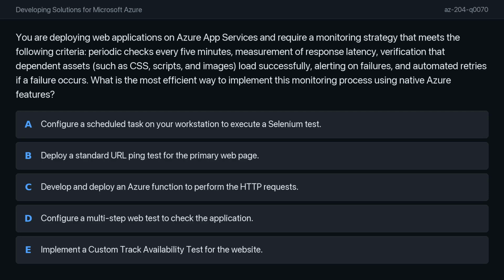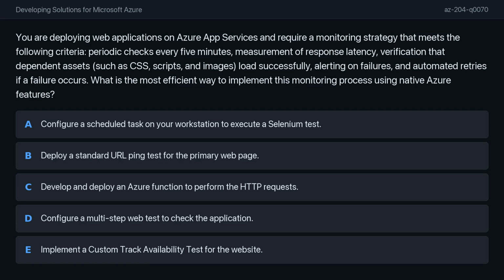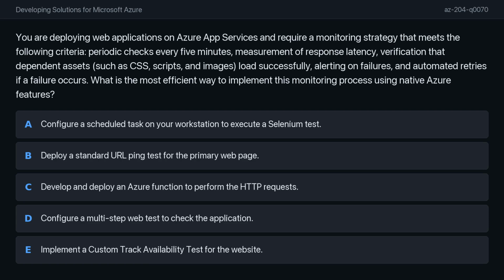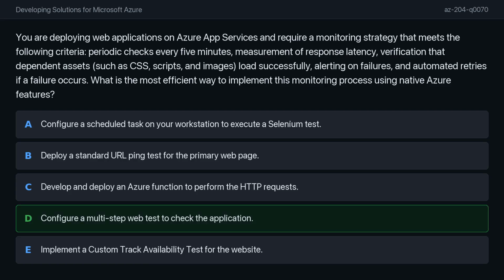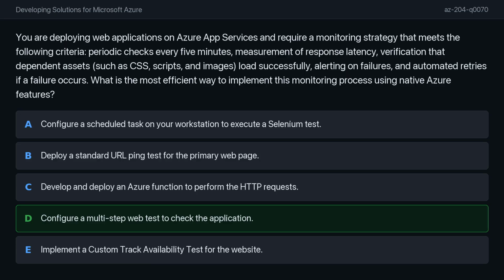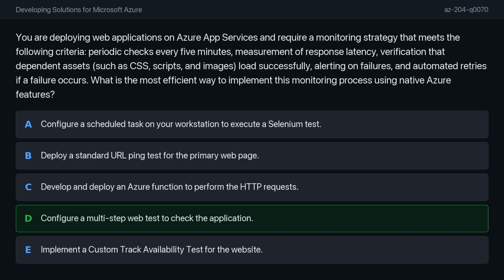Certingo | Developing Solutions for Microsoft Azure (AZ-204) — Question 70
🎯 Getting ready for the Developing Solutions for Microsoft Azure (AZ-204) certification? Practice FREE with a real exam demo

📚 Developing Solutions for Microsoft Azure (AZ-204) | Question 70

You are deploying web applications on Azure App Services and require a monitoring strategy that meets the following criteria: periodic checks every five minutes, measurement of response latency, verification that dependent assets (such as CSS, scripts, and images) load successfully, alerting on failures, and automated retries if a failure occurs. What is the most efficient way to implement this monitoring process using native Azure features?

🎯 Category: Monitor, troubleshoot, and optimize Azure solutions